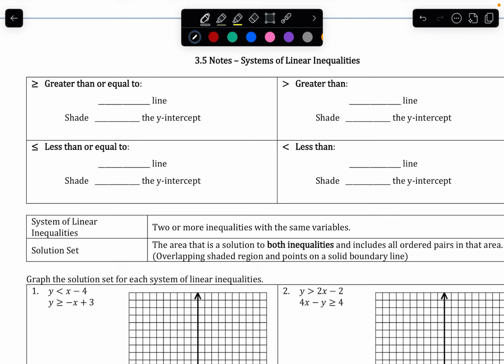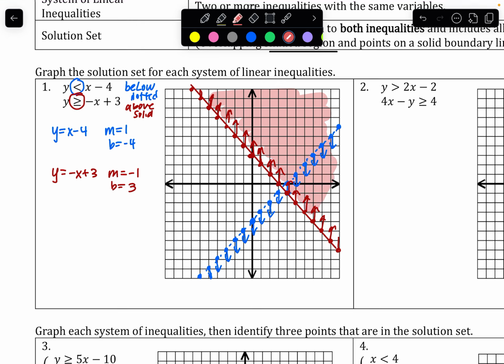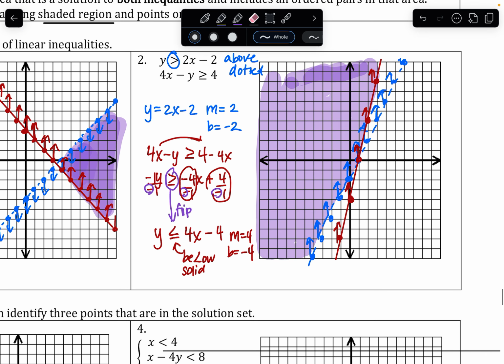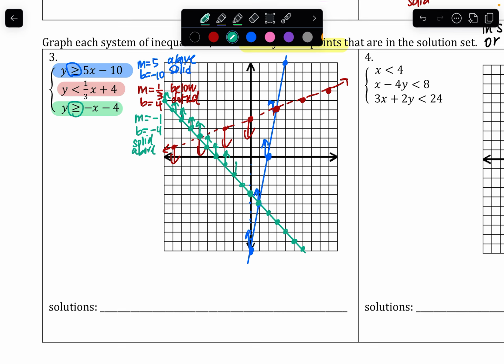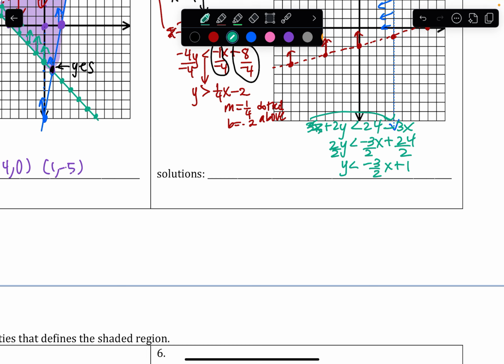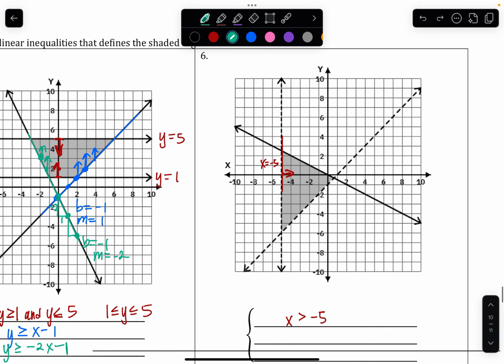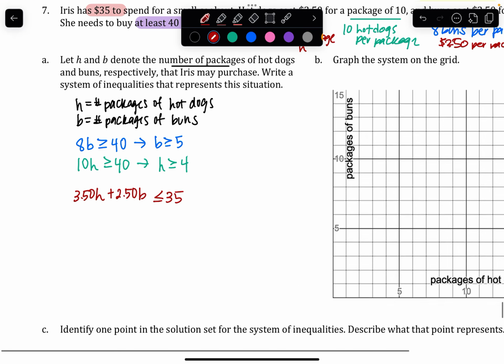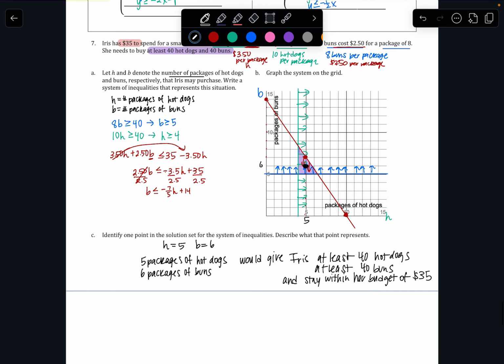Writing and Solving Systems of Linear Inequalities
Writing and solving systems of three or more linear inequalities.